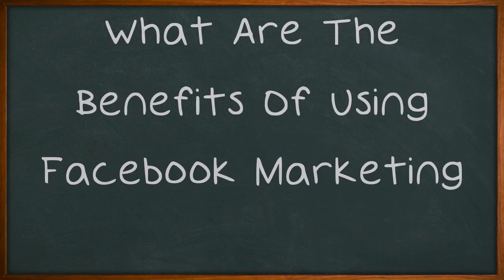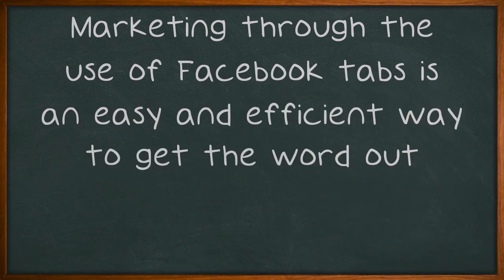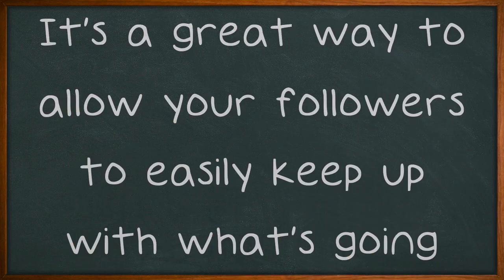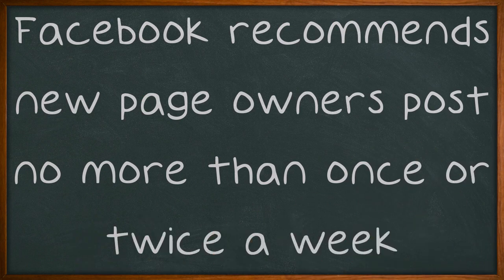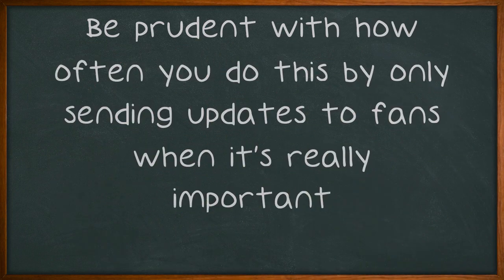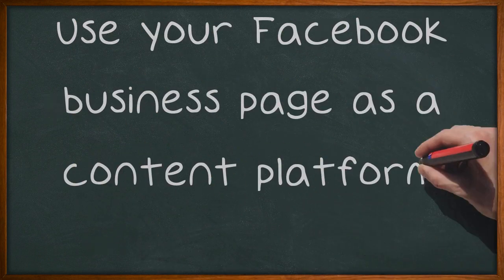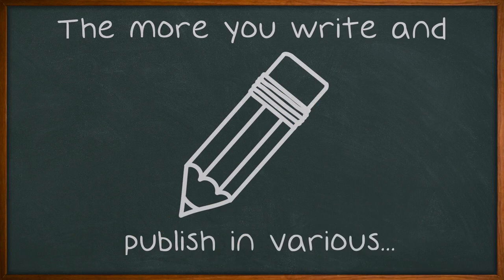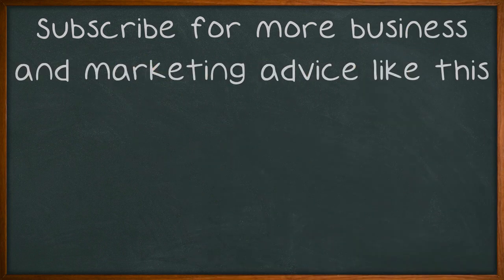What Are The Benefits Of Using Facebook Marketing?.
What Are The Benefits Of Using Facebook Marketing?. You've probably noticed that almost every business has a Facebook page nowadays. If yours doesn't, you're missing out! Smart business owners know that they can reach millions of people via Facebook that you would never even meet otherwise. Join the Internet revolution with these tips about how to market your business on Facebook.